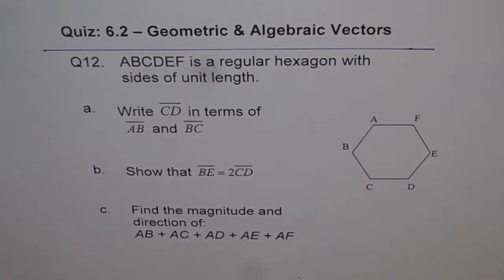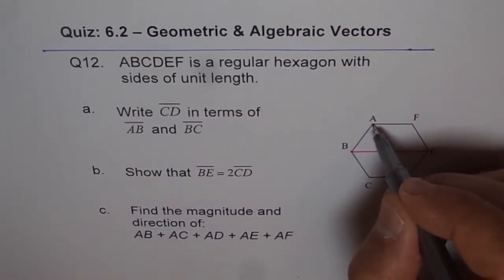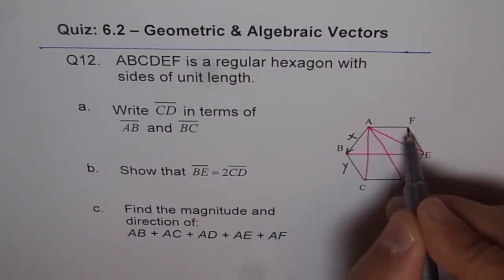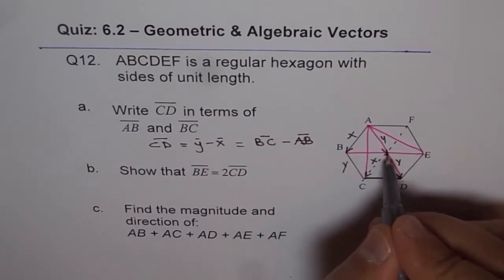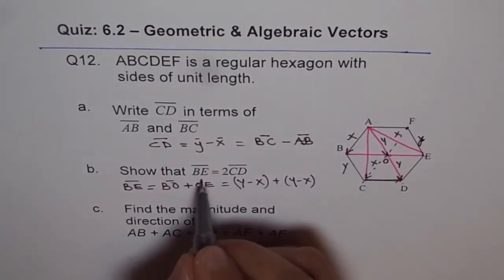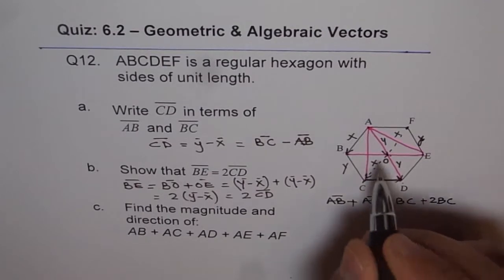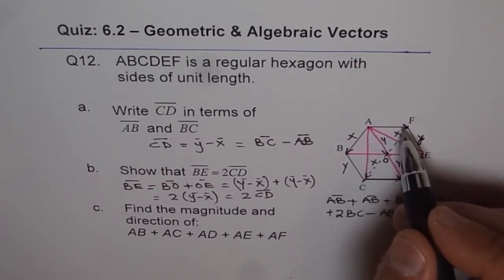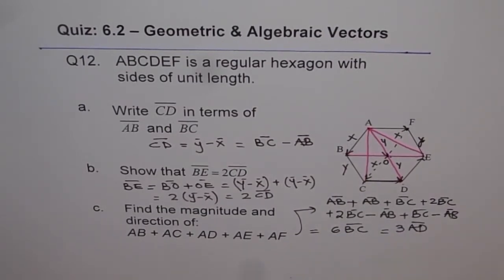Solution Vectors Geometric Algebra in Hexagon Q12 Unit 6.2 - EDEXCEL - GCSE